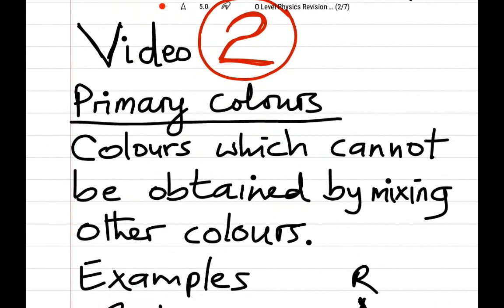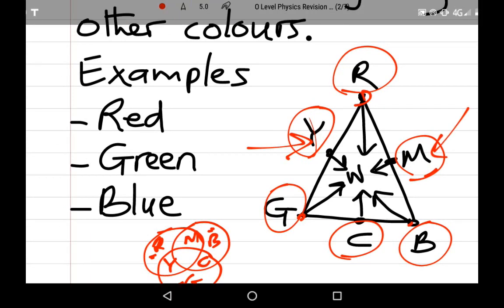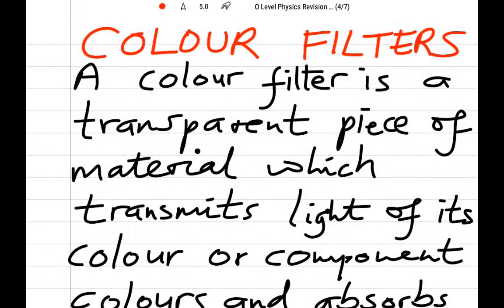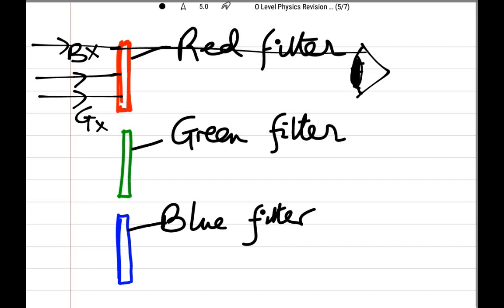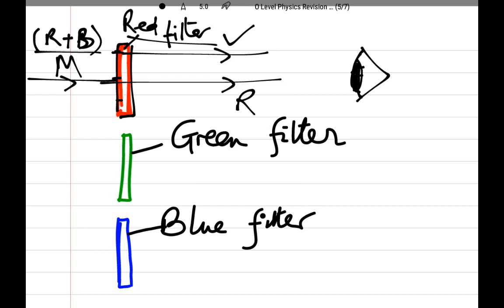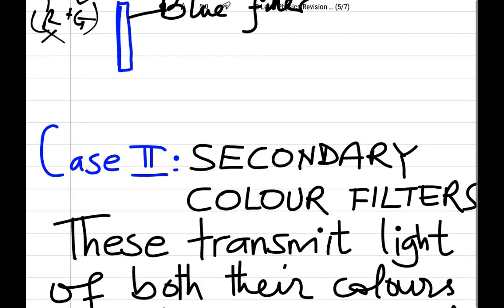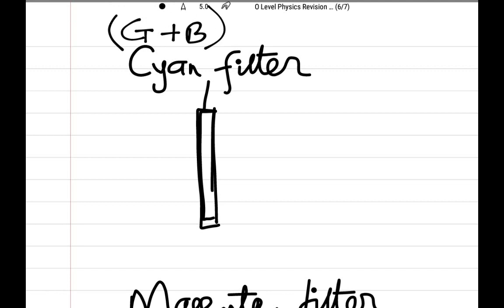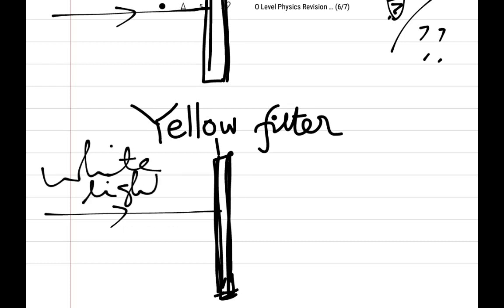O-level Physics ... Colour filters